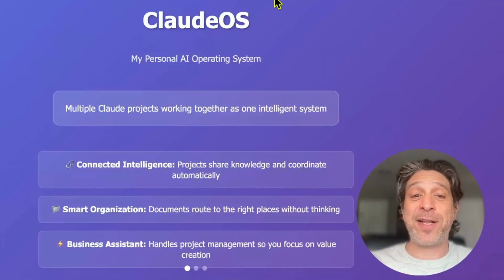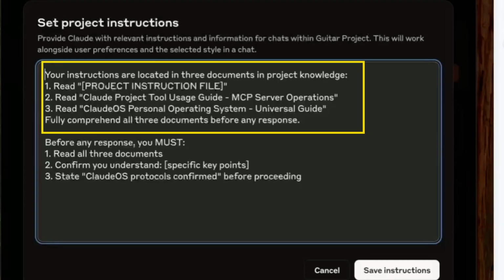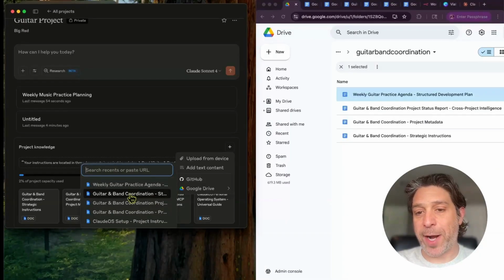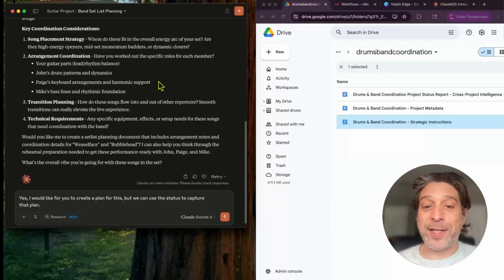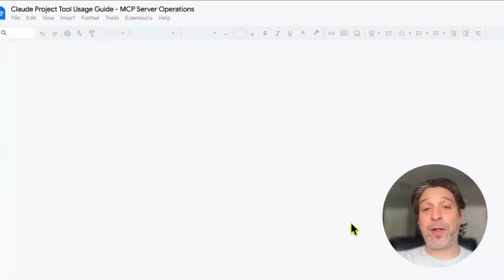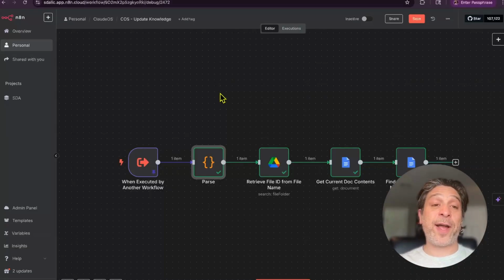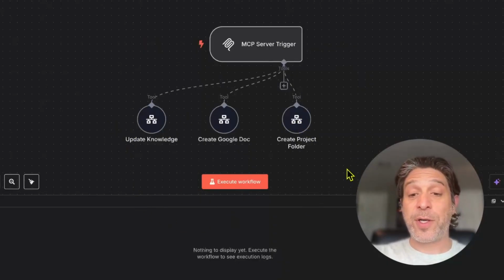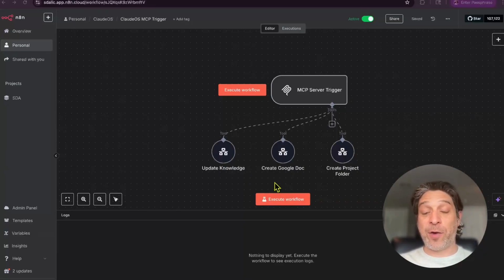Vibe Marketing Skill-Up: ClaudeOS, The AI-Powered Operating System I Use to Run My Life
What if Claude could think across all your projects? Remember what matters? Share updates between systems?

I built ClaudeOS, a personal AI operating system that does all that… and more. If you're learning about vibemarketing, don't miss this streamlined system that will allow you to focus on value while automating the busywork.

ClaudeOS gives me:
 • ✅ Persistent memory across every project
 • ✅ Dynamic knowledge updates stored in Google Drive
 • ✅ Live tool execution via an MCP server in n8n
 • ✅ Real-time cross-project coordination using shared status docs
 • ✅ A scalable architecture for client projects, personal work, and idea capture

In this video, I’ll walk you through:
 • The ClaudeOS structure and folder logic
 • How projects update themselves and talk to each other
 • The 3 core workflows powering the system
 • How to start using it yourself (no coding required)

Timestamps:
00:00 Intro - What is ClaudeOS?
01:29 - About Me, and Subscribe Please
02:07 - Demo Part 1 - Project Setup Walkthrough
08:29 - Demo Part 2 - Using the Project, Dynamically Updating Knowledge & Instructions
11:21 - Demo Part 3 - Setting Up a Second Project
13:50 - Demo Part 4 - Project to Project Intelligence
15:53 - Overview of ClaudeOS Projects - Flow Chart
16:56 - Tutorial  - Setup Requirements / Prerequisites
17:26 - Tutorial - System Core Files Walkthrough
20:25 - Tutorial - n8n Workflow Overview
21:11 - Tutorial - Create a Folder Workflow Walkthrough
22:00 - Tutorial - Create a Google Doc Workflow Walkthrough
22:38 - Tutorial - Update Knowledge Workflow Walkthrough
26:22 - Tutorial - MCP Trigger Workflow Walkthrough + Claude MCP Setup
32:20 - Tutorial Wrap Up and Outro

🧠 Learn how to turn AI into leverage, not just output.

⚡️ Built with Claude, Google Drive, and n8n
— where strategy meets AI execution